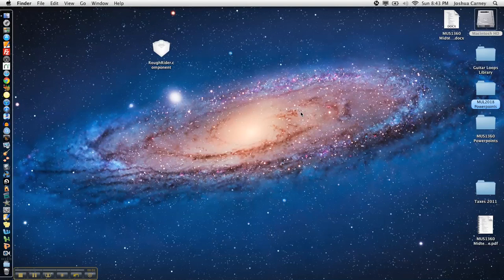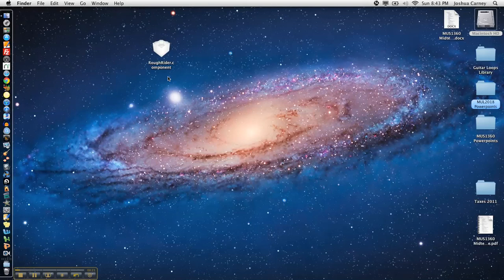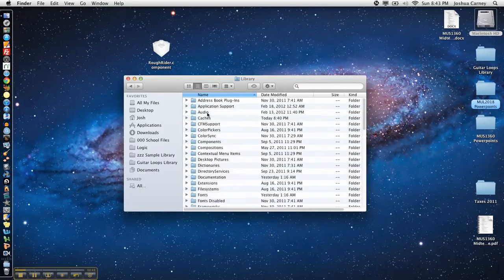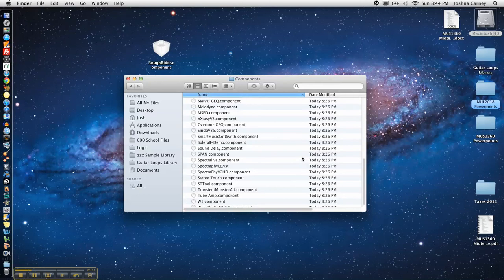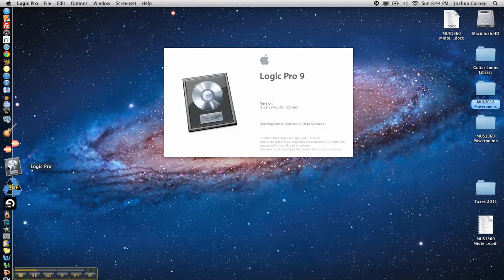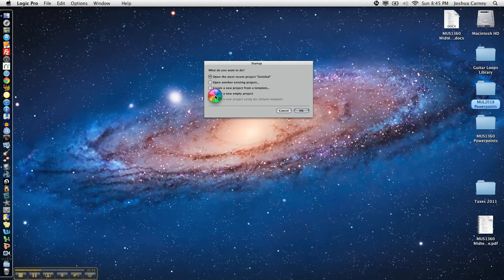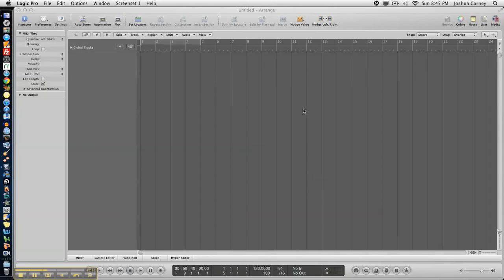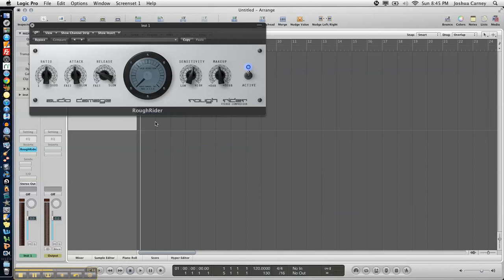Logic Pro 9 - Installing AU Component Plug-ins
This video tutorial shows how to install AU (.component) plug-ins for Mac-based DAWs like Logic. Enjoy!